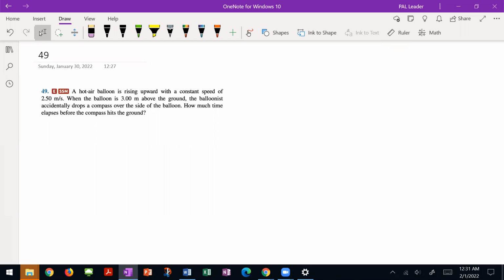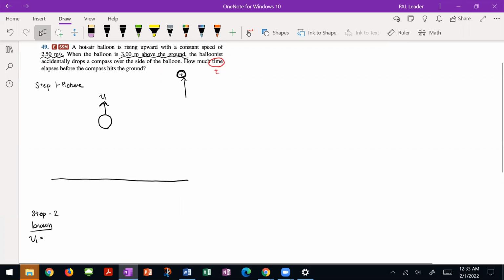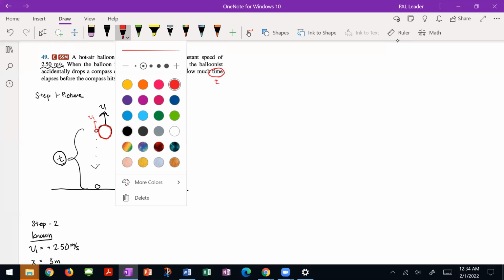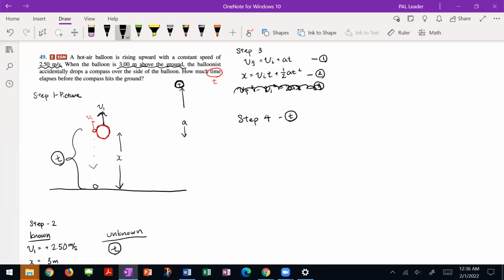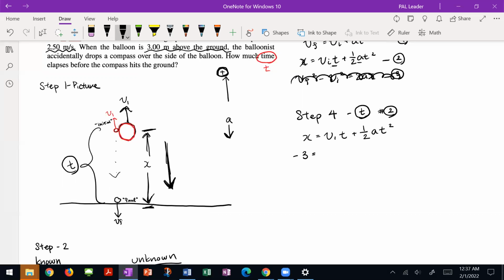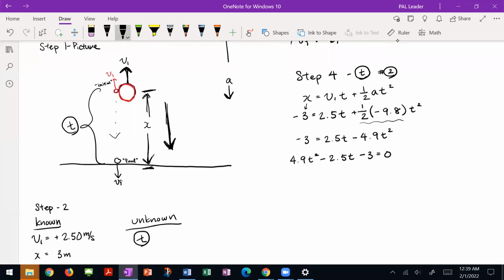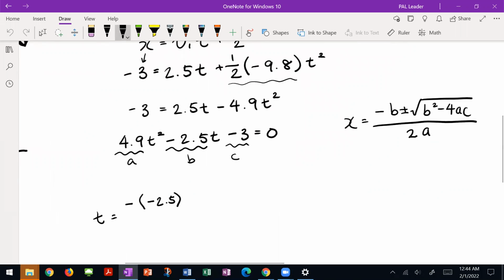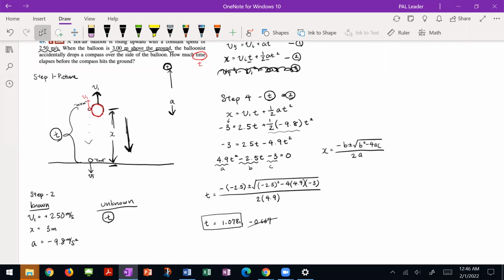Chapter 2 - 49